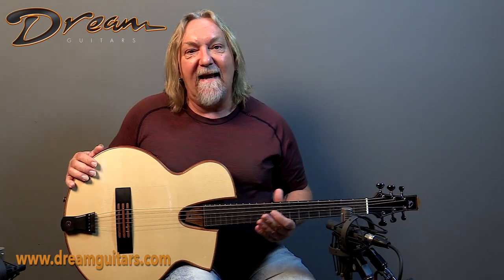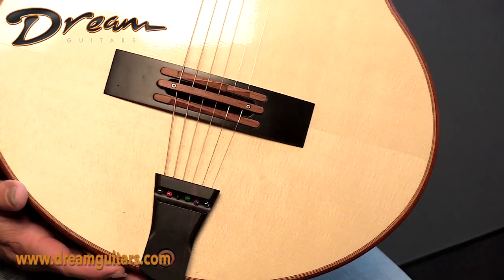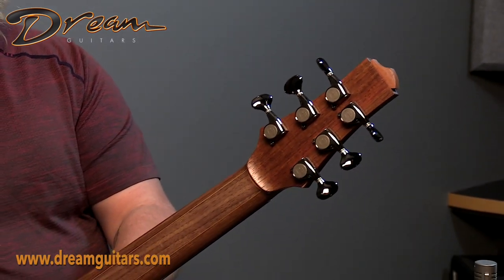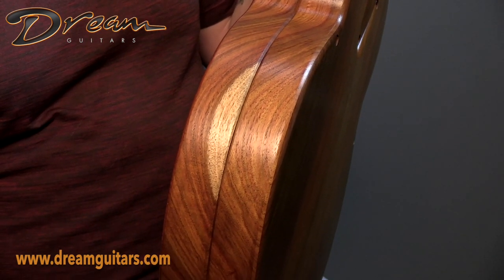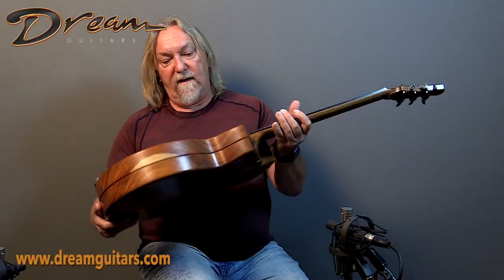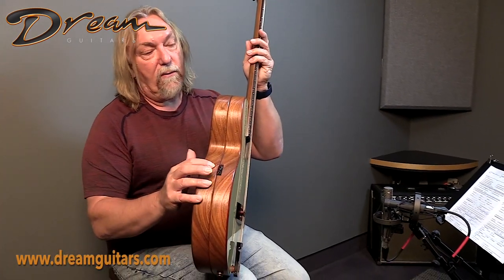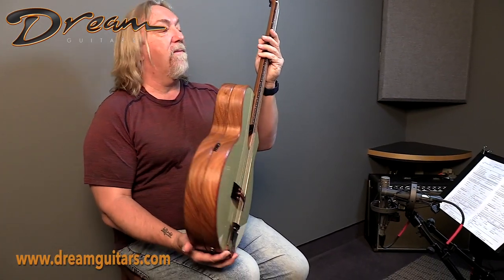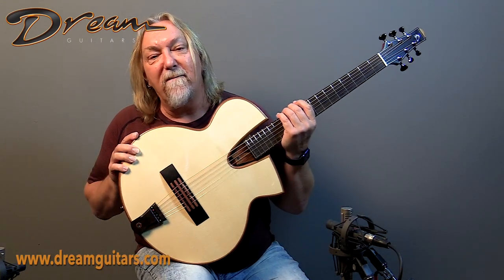Brand New Mervyn Davis Smooth Talker OM, African Kiaat & Swiss Spruce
Paul: Mervyn Davis and DG have been friends for years and we are delighted to reconnect and become his exclusive dealer outside of South Africa for his innovative and original Smooth Talker guitars. Acoustic guitars that play like electrics guitars, as versatile as they come!

Logan: Now for something completely different! Mervyn Davis's Smooth Talker is incredible: quick and snappy, effortless playability with an adjustable neck, and packing a helluva punch with a Baggs Element pickup system.

Chapters:
0:00 Mervyn Davis SmoothTalker OM Demo with Duane Simpson
1:43 Guitar Details with Paul Heumiller
3:47 Outro (Unplugged) with Duane Simpson